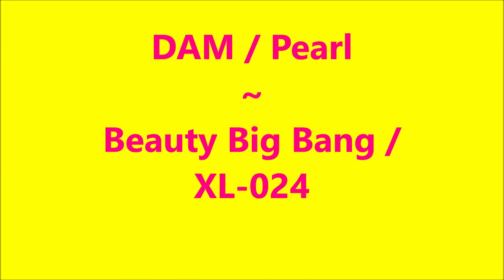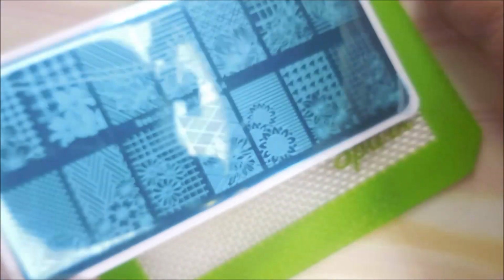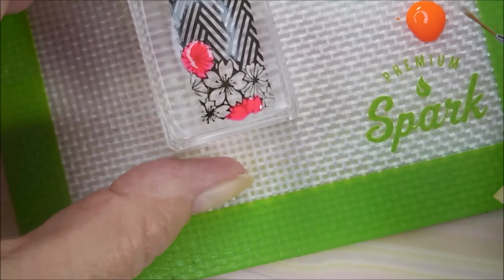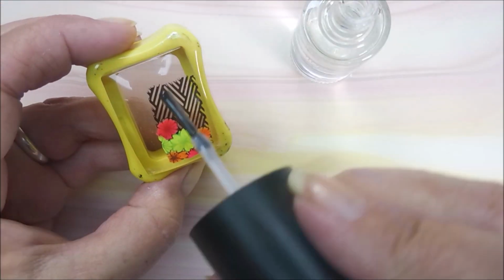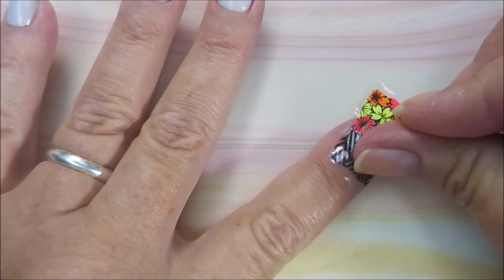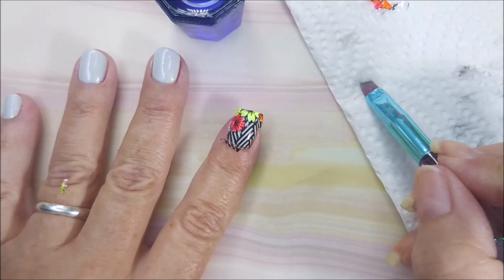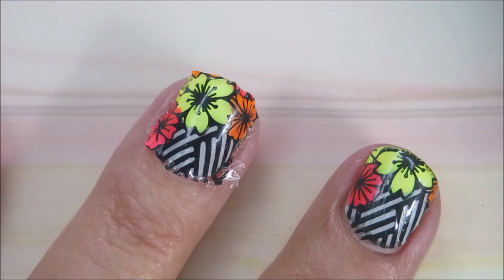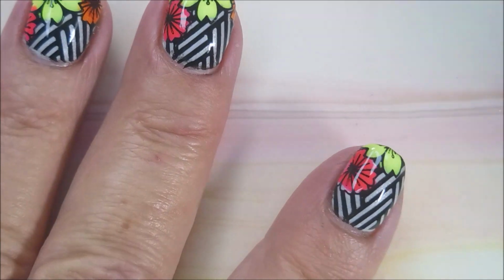Dam / Pearl ~ Beauty Big Bang / XL-024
Tina

Peel Off Base Coats:
Peeleze:

32 pc set Acrylic Stamping Plates: